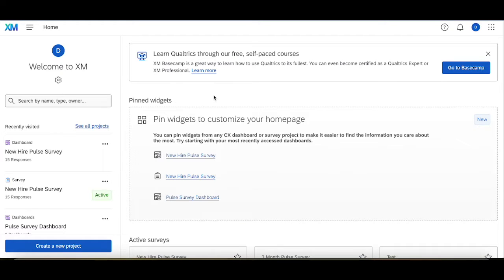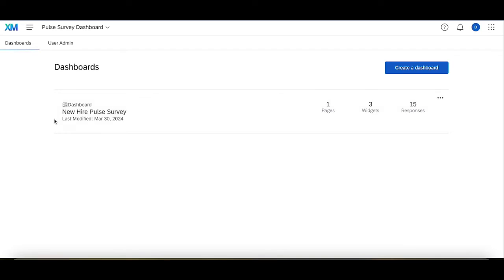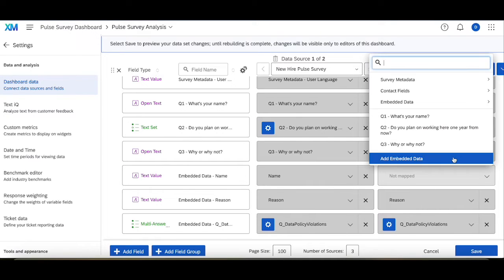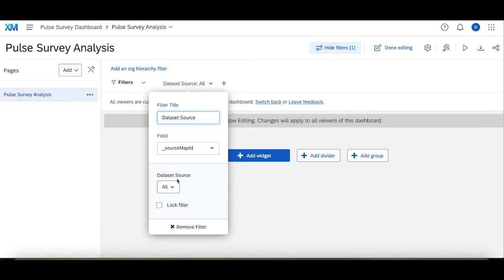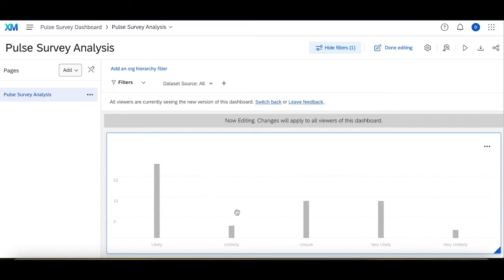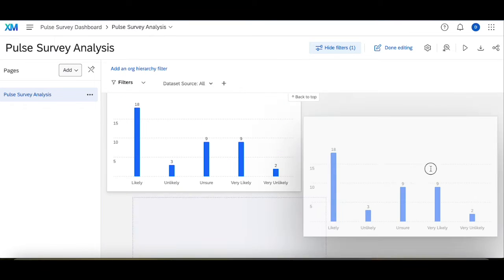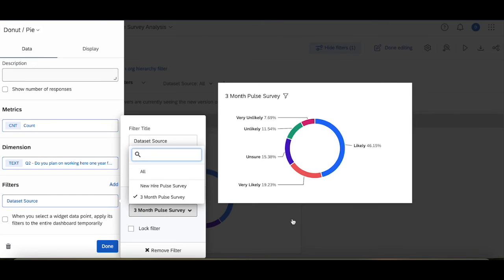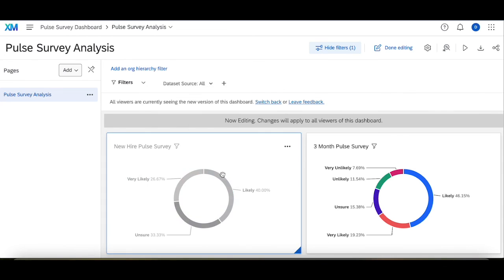How To Add Multiple Surveys To Your Dashboard In Qualtrics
This video covers how you can go about adding multiple sources to your dashboard in Qualtrics